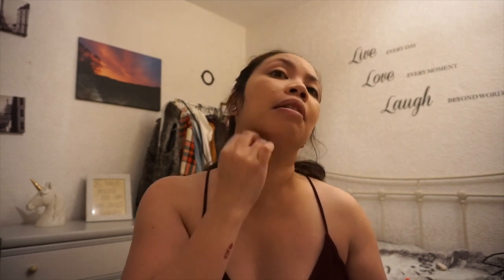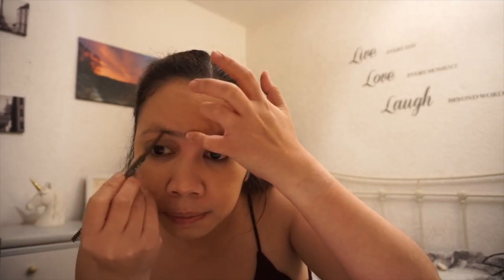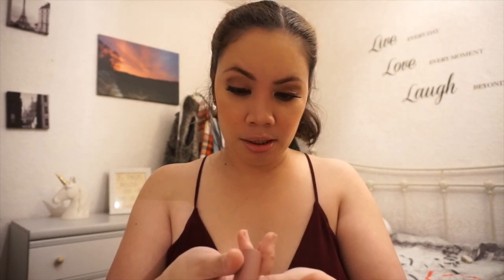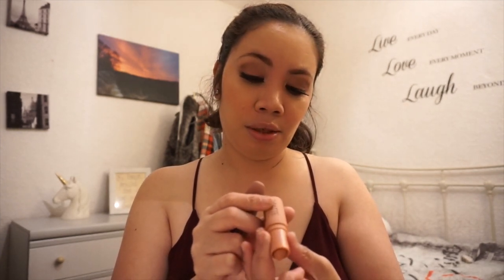PRIMARK FULL FACE MAKEUP! | GELF8H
Hi Everyone!

First of all thank you for clicking my video! Appreciate it from the bottom of my heart! I am new to this so please bear with me. I am a Filipina living in the UK happily married to my amazing british husband. I have decided to put a channel up to share with you guys what life is like in the UK.

Here's a full face make up tutorial using Primark Make up! Hope you all like it.

Looking forward for this channel to grow so we can create a positive community and empower each other.

Lots of love from me. xxx

Thanks in advance xx